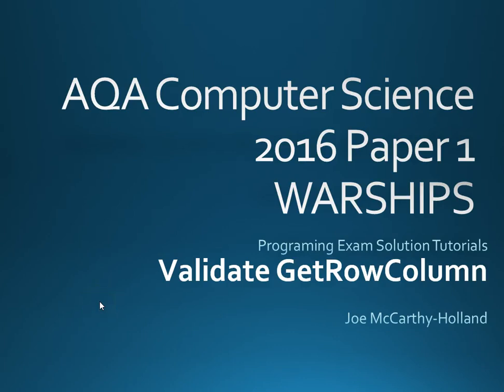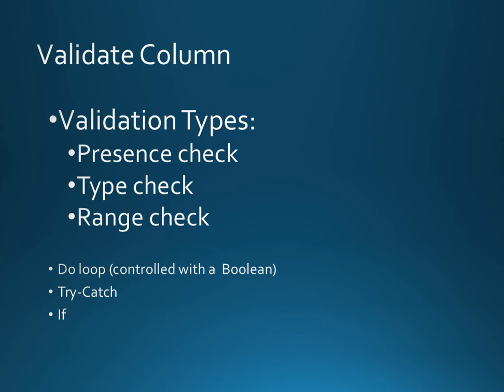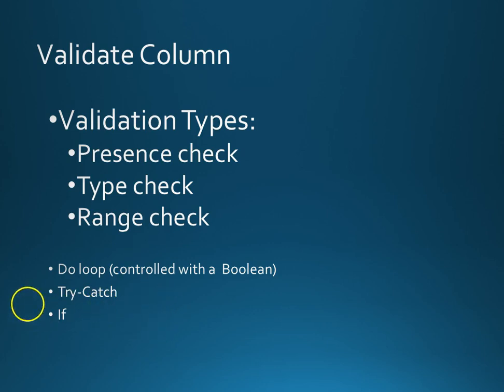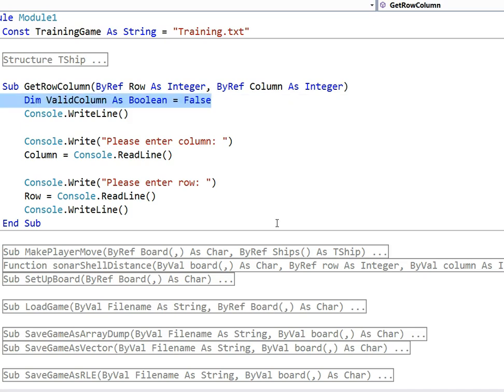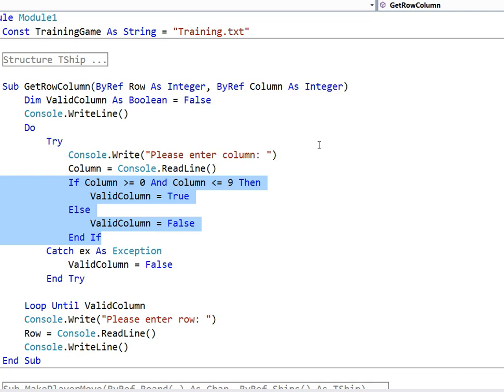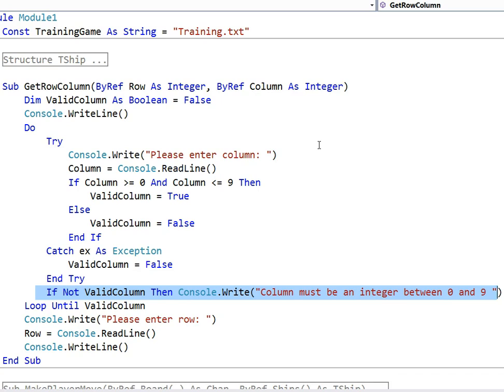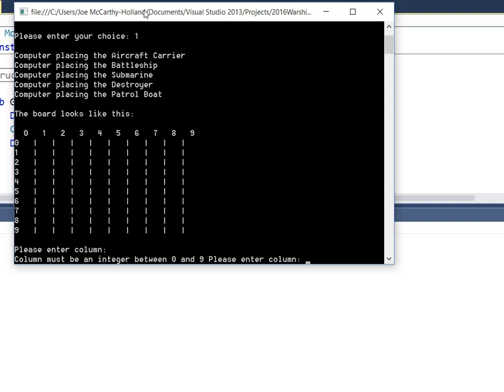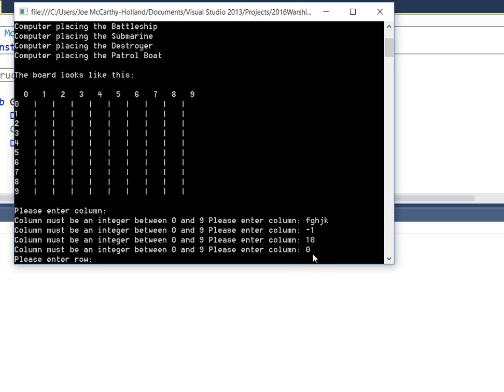AQA Warships Column Row Validation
Adding Validation checks to the GetRowColumn procedure in the 2016 AQA Paper1 Warships exam